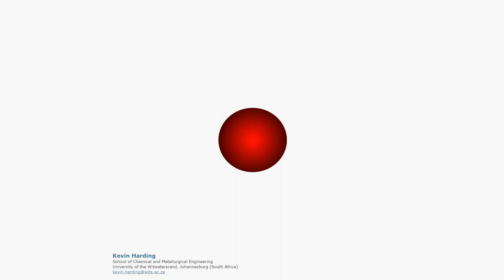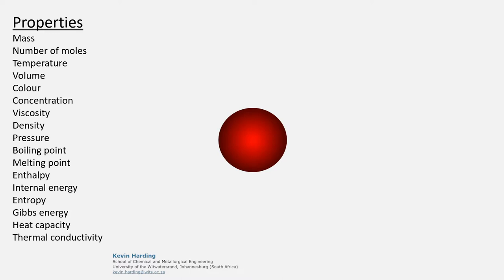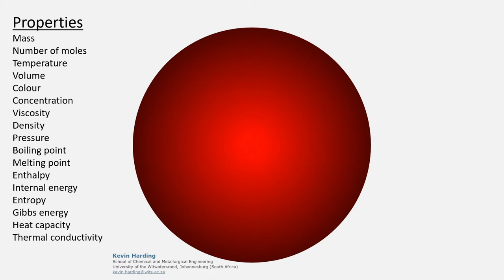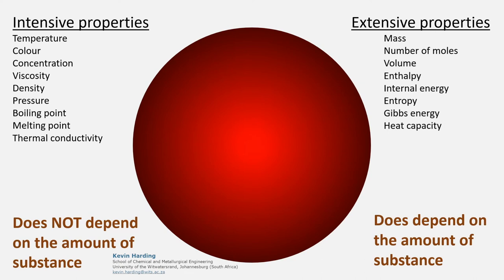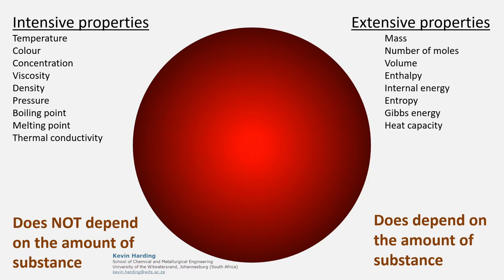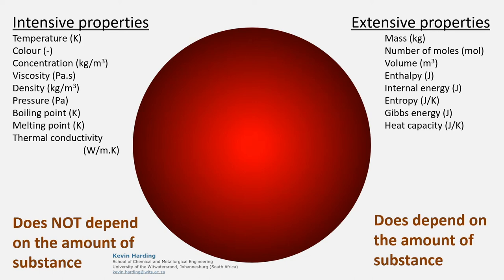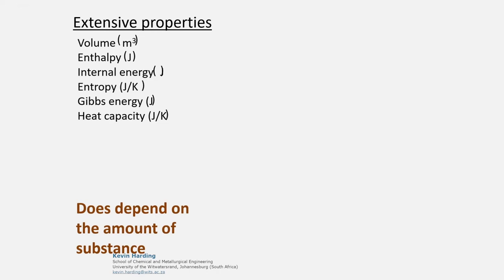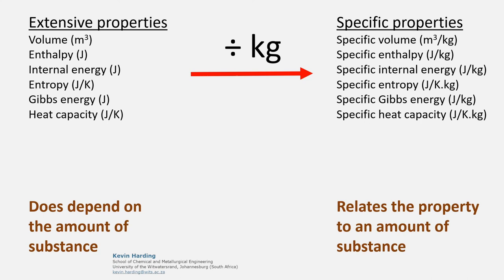Intensive vs extensive properties [Lecture]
A short description explaining the difference between intensive and extensive properties, and specific properties.

As used in chemical engineering (process engineering).

---CONTENTS---
0:05 - Introduction
0:35 - Intensive vs extensive
0:57 - Specific properties